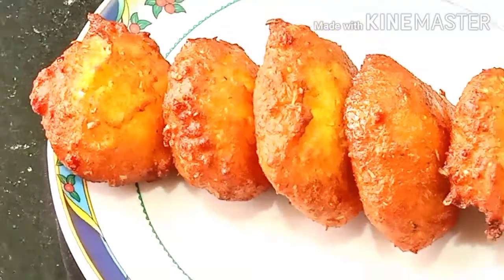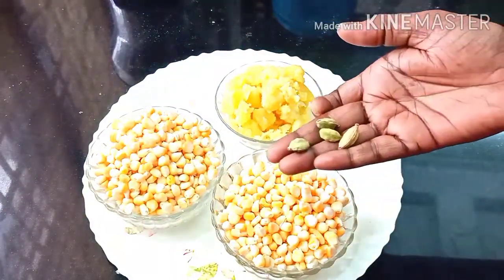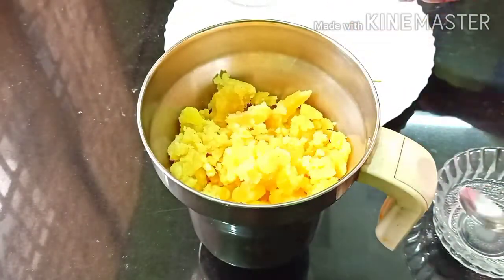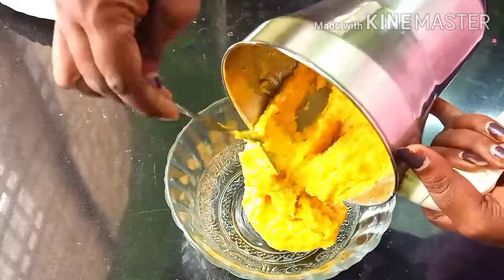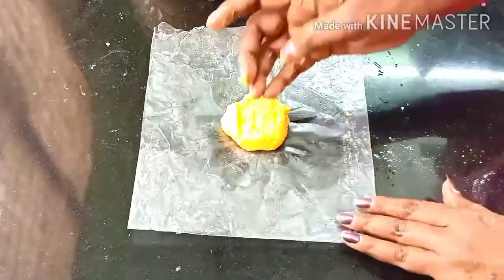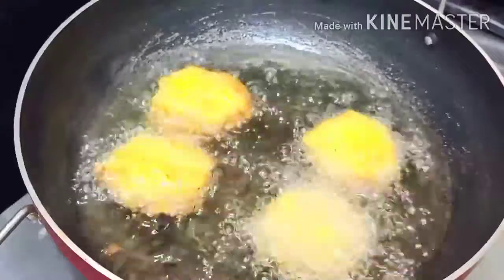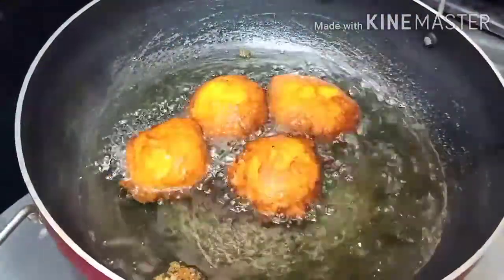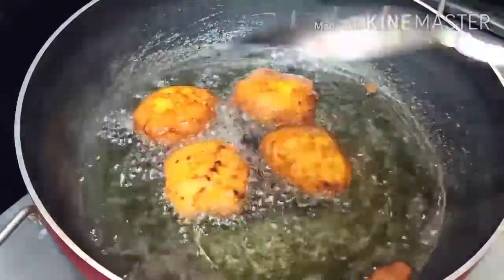మొక్కజొన్న బూరెలు ఇలా చేయండి చాలా బాగుంటాయి//Tasty Corn Boorelu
మొక్కజొన్న బూరెలు ఈ విధంగా చేసుకోండి//Tasty Corn Boorelu making in Telugu//sweet corn snacks//corn sweet snacks//